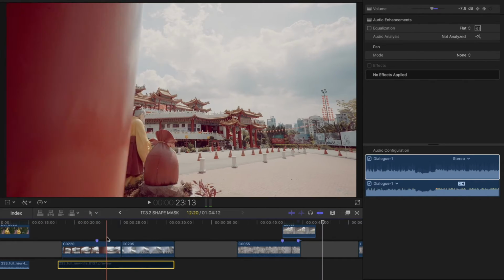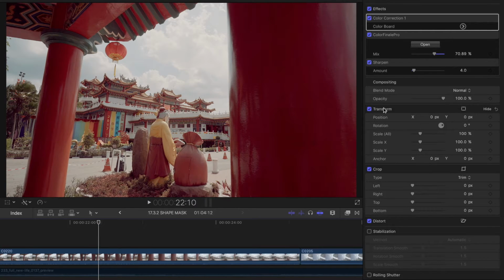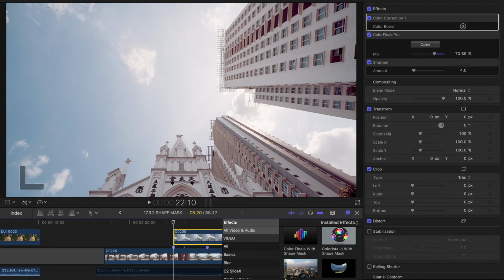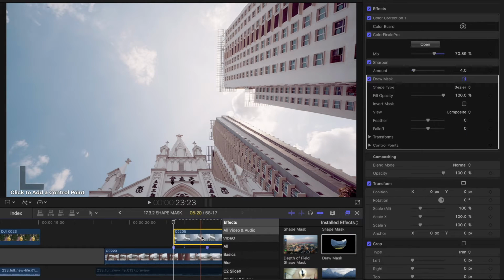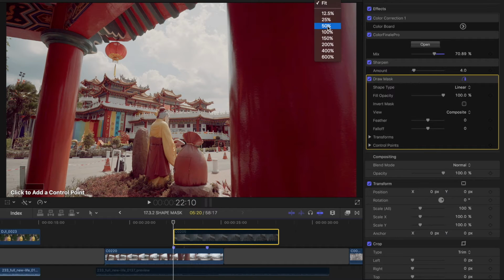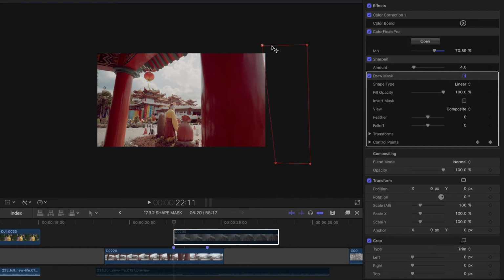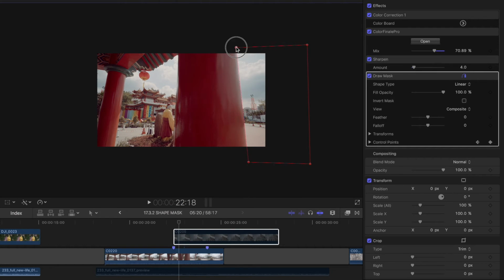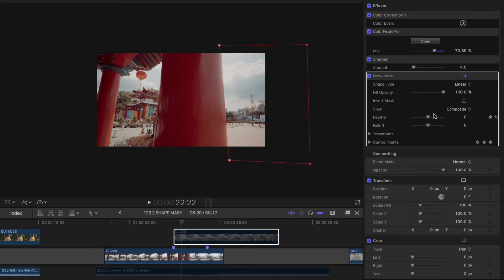How to Create a Beautiful Mask Transition in FCPX using Objects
Tutorial video on how to create a mask transition using a foreground object. This can be done on any software as long as it has a image mask effect. FCPX 10.3.2 used.